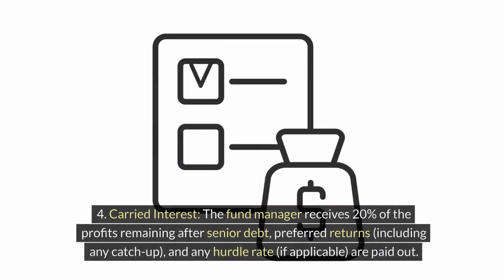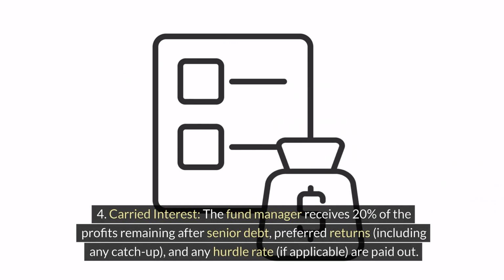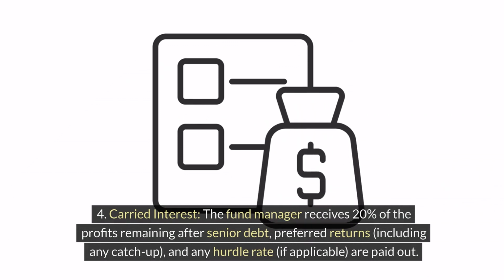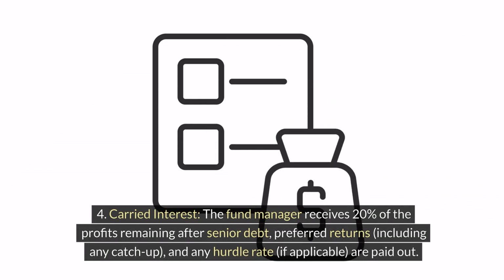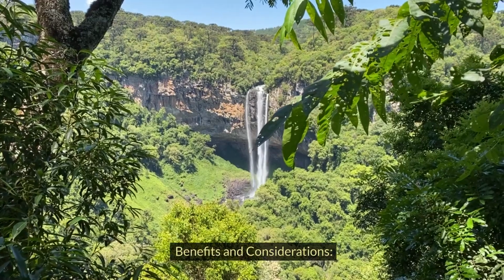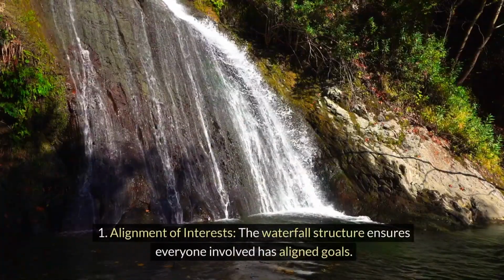The Waterfall Structure in Investment Financing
The waterfall structure in investment financing, particularly in private equity and hedge funds, is a complex mechanism for distributing profits generated from selling assets (exits). It ensures a pre-defined order for how cash flows are allocated among various stakeholders, balancing risk and reward. Here's a more in-depth explanation with examples:

Structure and Tiers:

Senior Debt: This tier represents loans provided by banks or other lenders. They receive their principal amount (the original loan value) and interest payments first, acting as secured creditors with the highest claim on the assets.
Preferred Return: This tier caters to investors. They receive a fixed percentage return on their investment, regardless of the overall profit generated. It's like a guaranteed minimum wage for their capital contribution.
Catch-Up Provision (Optional): In some cases, a catch-up allows investors to recoup any missed preferred returns before moving on to the next tier.
Carried Interest (Carry): This is the tier for the fund manager. They receive a percentage of the profits remaining after all senior claims and preferred returns are paid. This incentivizes them to generate high returns, as their bonus increases with better performance. Carry percentages can vary depending on the deal and the negotiation between the fund manager and investors.
Hurdle Rate (Optional): This hurdle sets a minimum performance benchmark for the overall investment. The fund manager might not receive carried interest until the returns exceed the hurdle rate.
Example Breakdown:

Imagine a private equity fund invests $10 million in a company. The waterfall structure might be set up as follows:

Senior Debt: $5 million loan from a bank with a 10% interest rate.
Preferred Return: Investors get an 8% annual return on their $10 million investment.
Catch-Up Provision (Optional): Let's say the investment didn't perform well in year 1, so investors didn't receive their 8% preferred return. A catch-up provision would allow them to recoup that missed return before moving on to carried interest.
Carried Interest: The fund manager receives 20% of the profits remaining after senior debt, preferred returns (including any catch-up), and any hurdle rate (if applicable) are paid out.
Benefits and Considerations:

Alignment of Interests: The waterfall structure ensures everyone involved has aligned goals. Investors get their money back first, then a guaranteed return, before the fund manager benefits. This motivates managers to outperform to access carried interest.
Transparency: A clearly defined waterfall provides transparency for all parties about how profits will be distributed.
Flexibility: The waterfall can be customized based on the specific deal and risk profile.
Keep in mind:

The waterfall can get complex with additional tiers and calculations.
It's important for investors to carefully review and understand the waterfall structure before committing to a private equity or hedge fund investment.
There might be legal and tax implications associated with the waterfall distribution.
The waterfall effect is a cornerstone of private equity and hedge fund investment structures. Understanding its intricacies helps investors make informed decisions and ensures a fair distribution of profits based on risk and contribution.